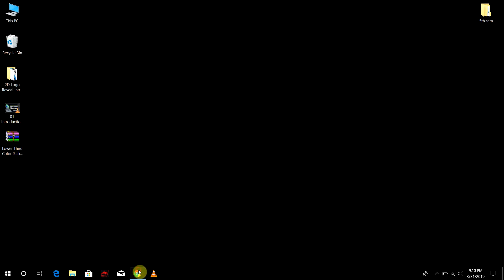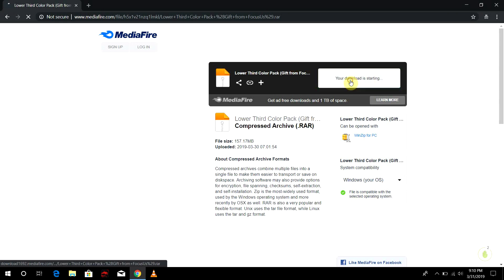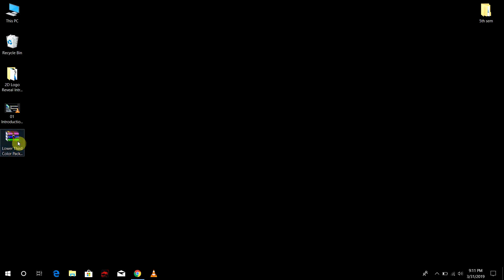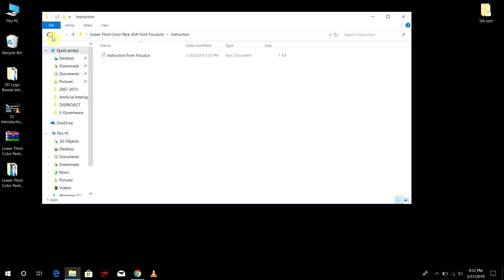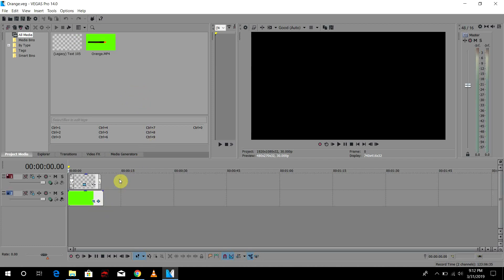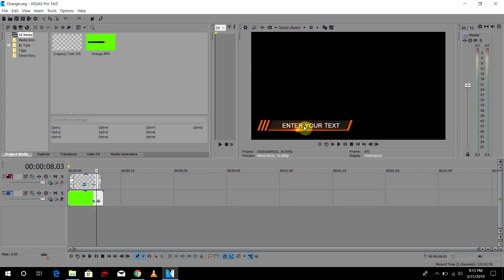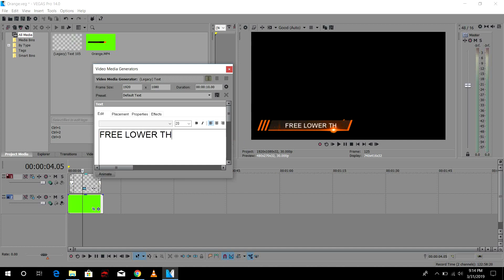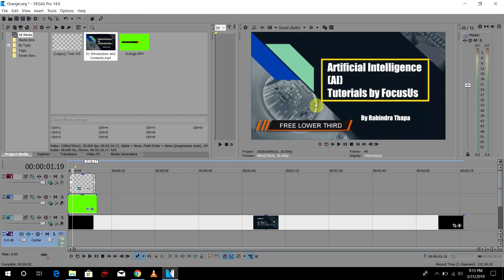FREE Lower Third Template 2019 for Vegas Pro + FULL Tutorial on how to use it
In this video you will get :
- FREE LOWER THIRD TEMPLATES ( 6 COLORS )
- FULL TUTORIAL ON HOW TO USE THE TEMPLATE IN VEGAS PRO
- How to use text with background in Sony Vegas Pro